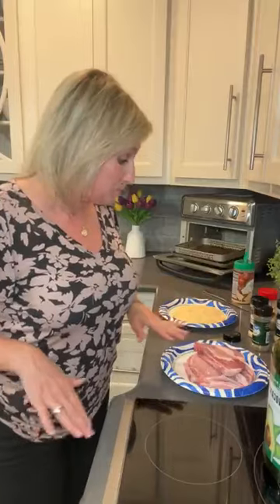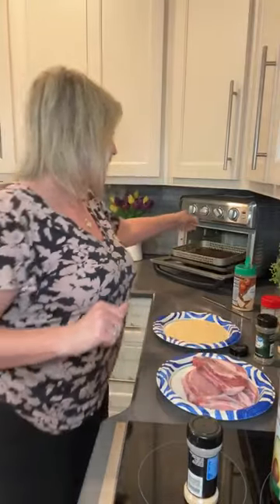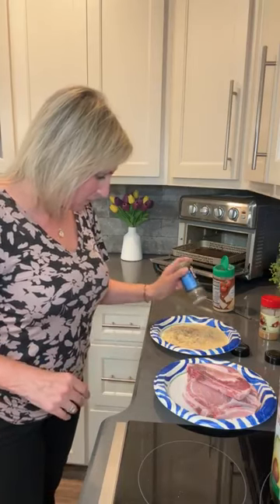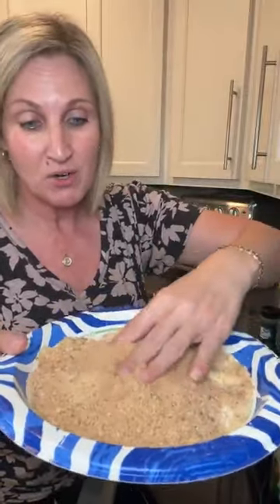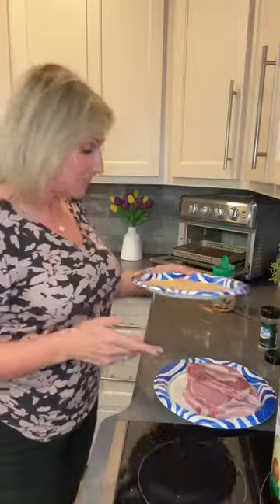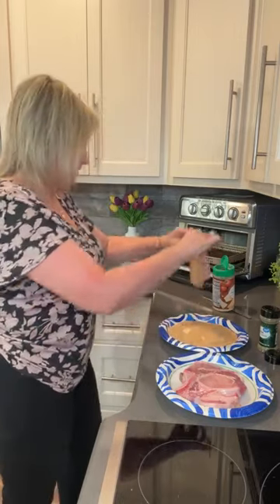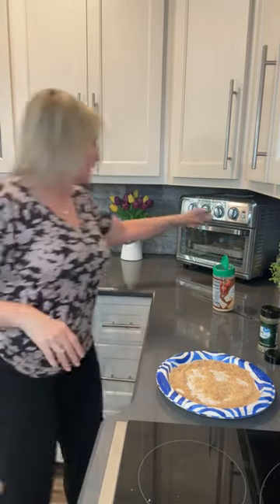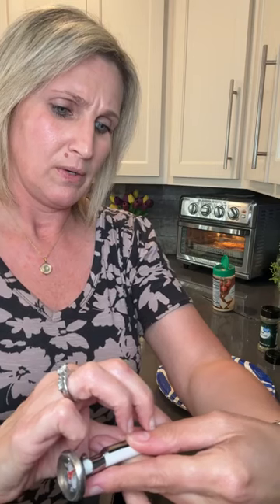Fast and Delicious Dish